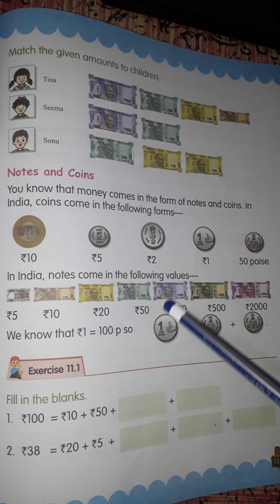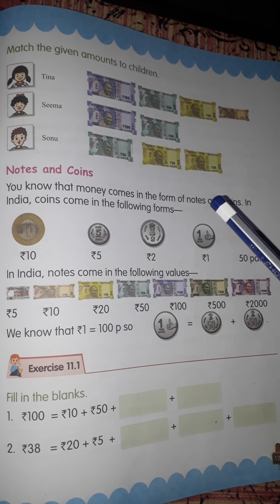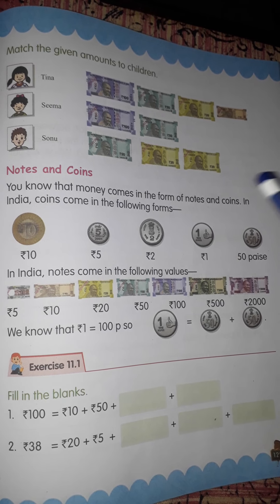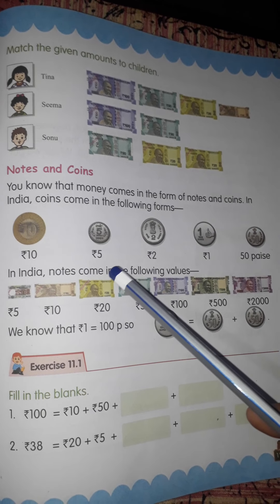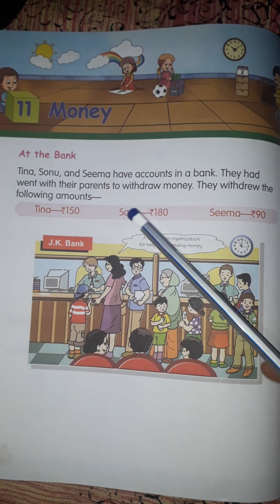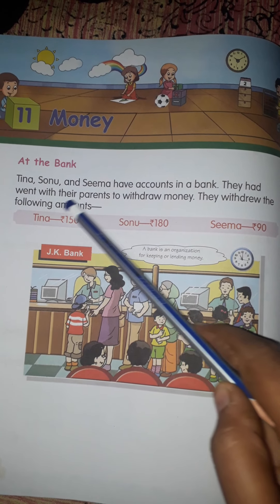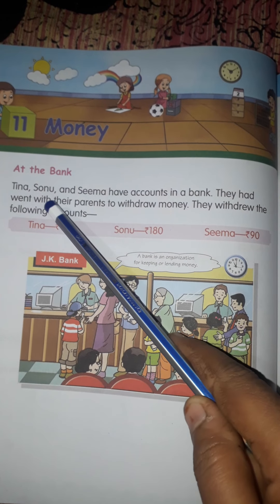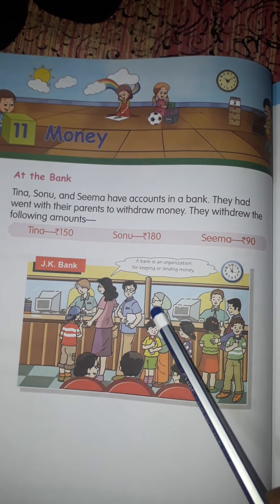class 2nd /maths /chapter 11/money /part -1